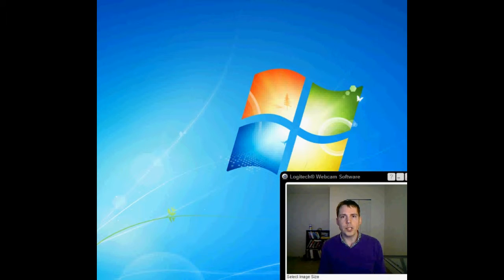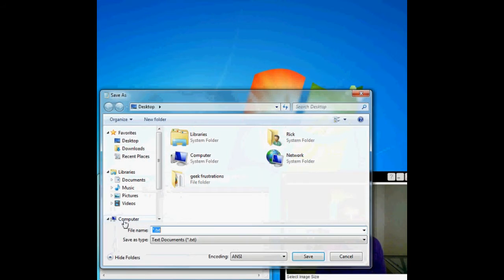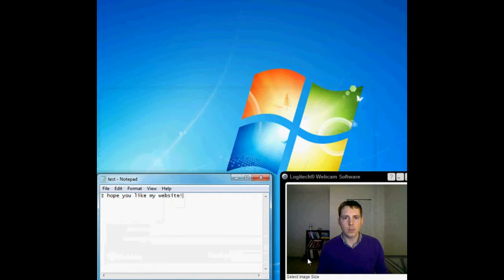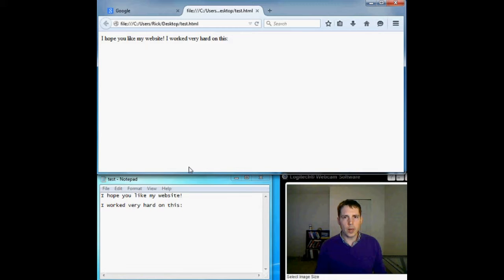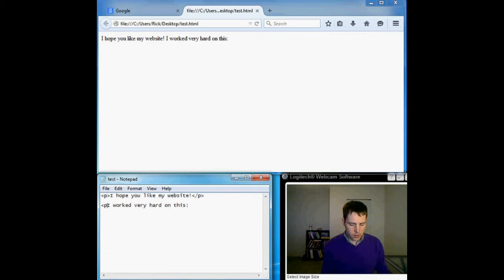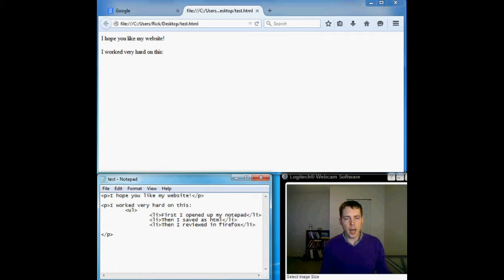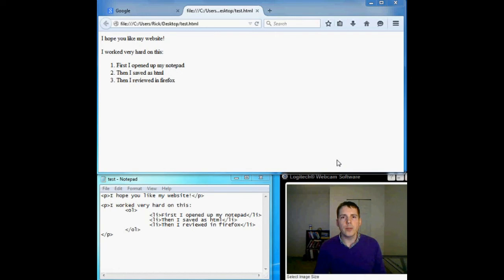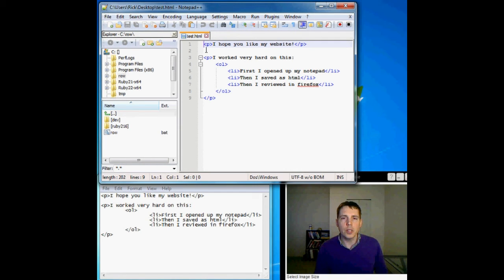HTML Intro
This is a brief description of what HTML is and an introduction to your first couple of tags.